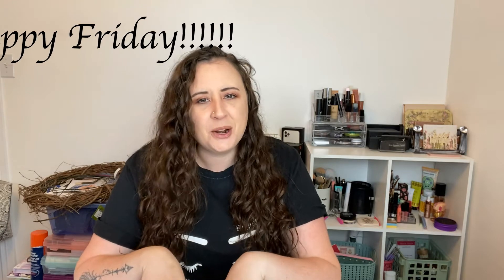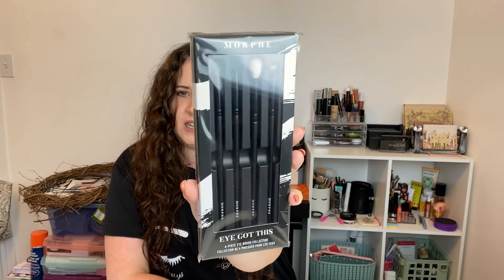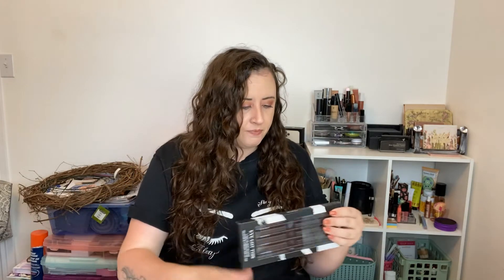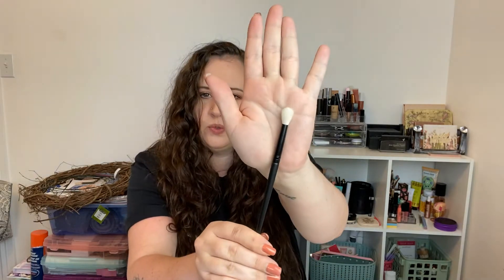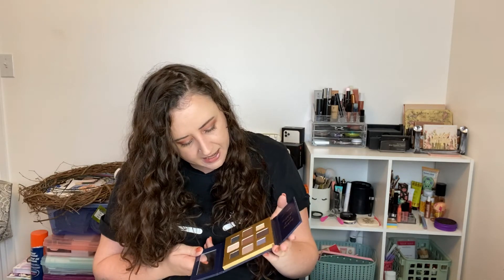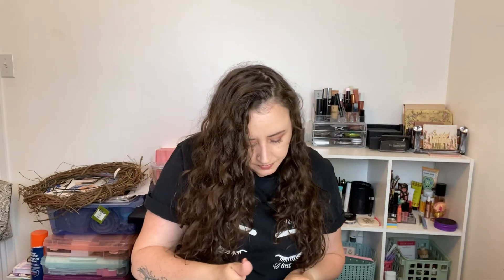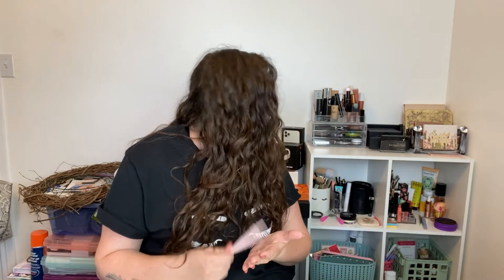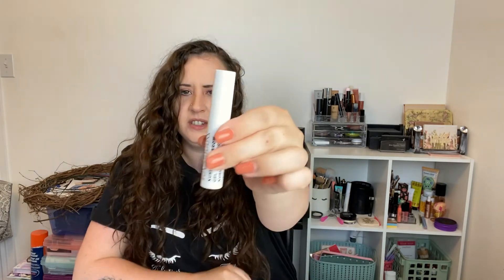BOXYCHARM AUGUST 2020 UNBOXING!!!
New month new box!! Im super excited the share this months BoxyCharm with you so thank you for clicking on my video!!!  This month there was a card in the box telling you about the products and what they cost but I put that down below for you too!

♡ Products In this months Boxycharm ♡

Total of this Months Box= 134$$

Much Love Dagny